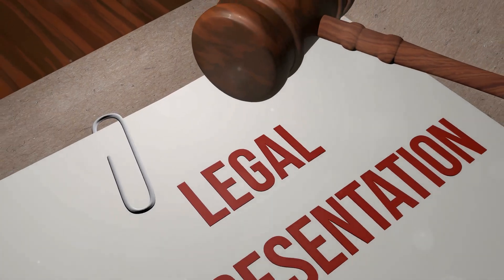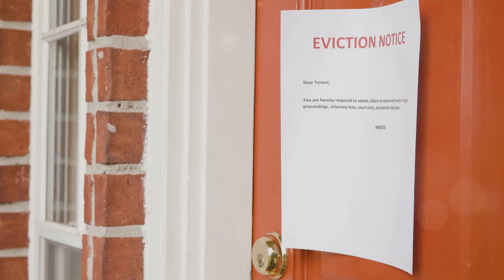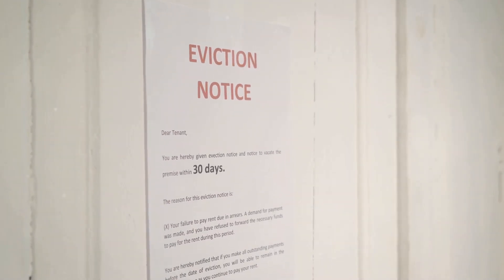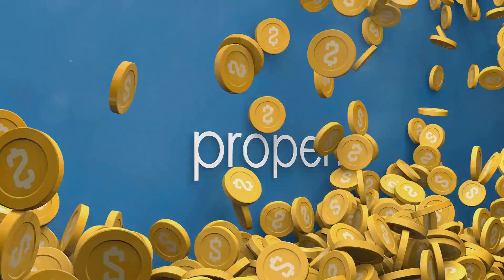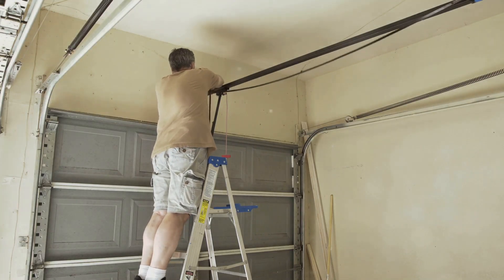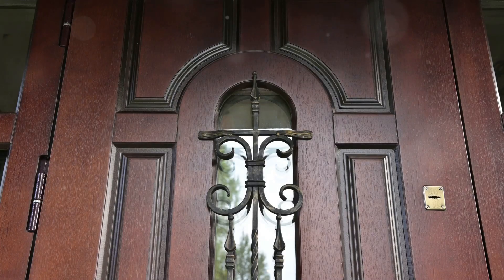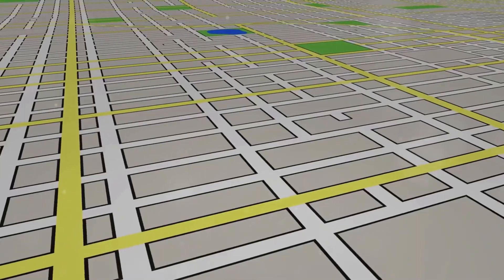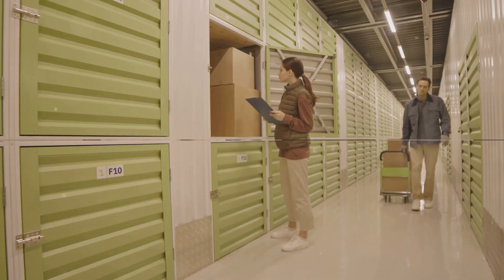California Tenant Rights: What You Need to Know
Welcome to our comprehensive guide on California tenant rights!

In this video, we explore the essential rights and protections for tenants in California.
Whether you're a current tenant or planning to rent, understanding your rights is crucial.

In this video you'll learn the key aspects of:
* Rent Control
* Security Deposits
* Habitability and Repairs
* Privacy Rights
* Eviction and Retaliation Protections, and more!

Get informed. Stay informed.
Be proactive to ensure your rights are respected so you can enjoy a positive rental experience in California.

**Timestamps:**
- 00:00 - Introduction
- 01:00 - Equal Opportunity Housing
- 02:30 - Rent Control and Increases
- 04:15 - Security Deposits
- 06:00 - Habitability and Repairs
- 07:45 - Privacy Rights
- 09:00 - Eviction Protections
- 10:30 - Retaliation Protections
- 11:45 - Handling Abandoned Property
- 13:00 - Conclusion